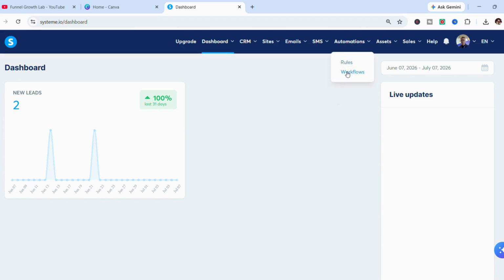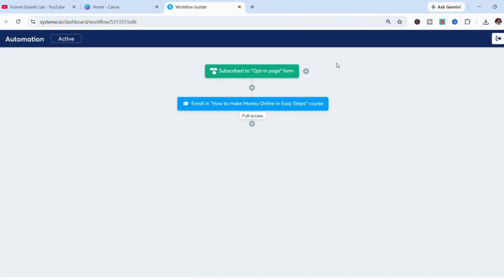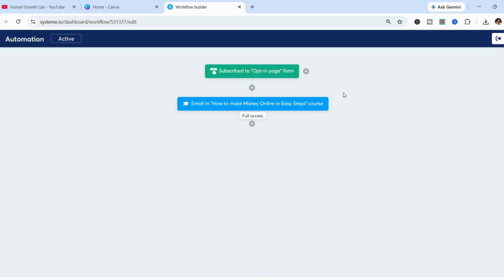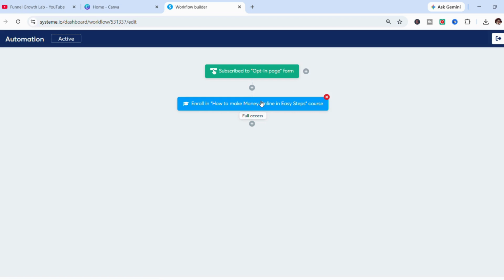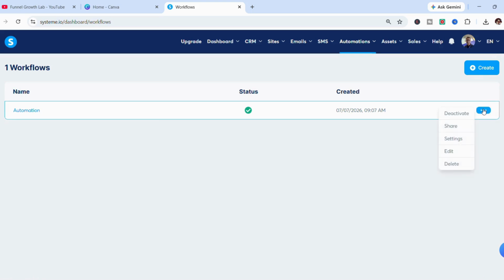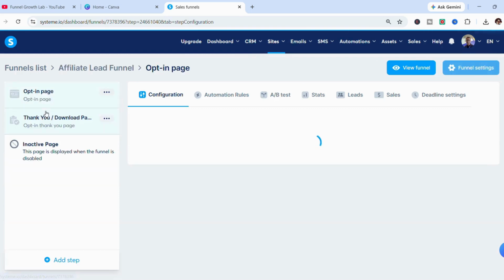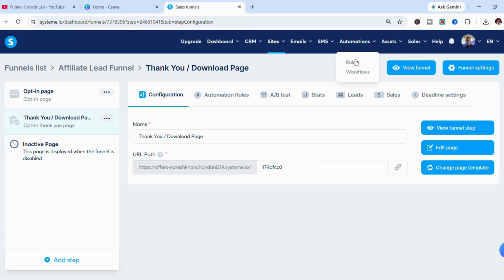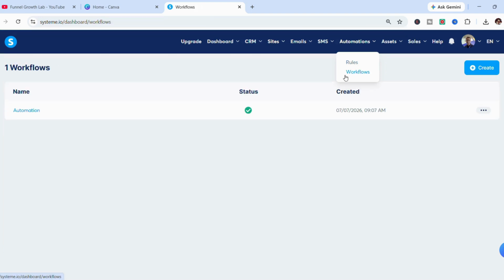5 Common Systeme.io Automation Mistakes to Avoid | Beginner's Guide (2026)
Learn the most common Systeme.io automation mistakes beginners make and how to avoid them. In this tutorial, you'll discover simple tips to build reliable workflows that save time and improve your marketing.

In this video, you'll learn:
Why automations fail
How to choose the correct trigger
Why actions are essential
How to test your workflows
Best practices for creating reliable automations